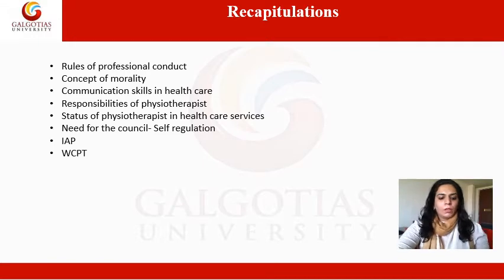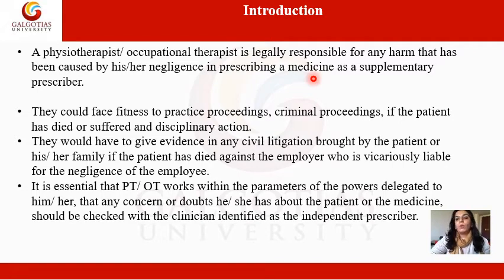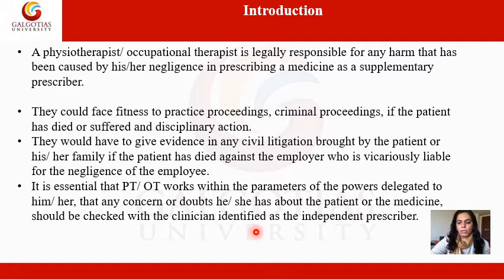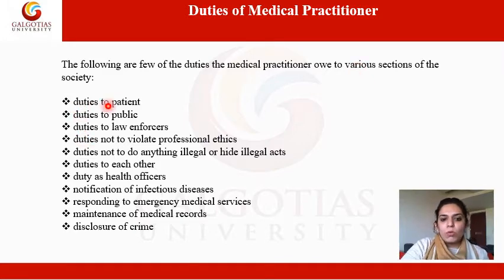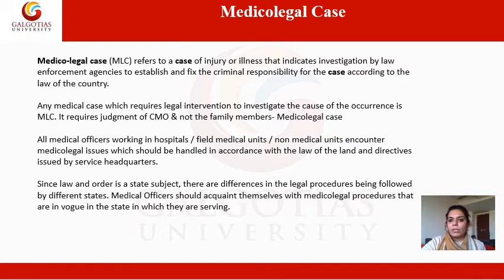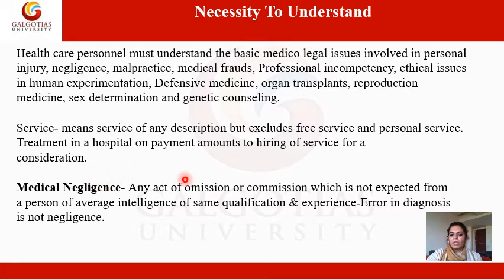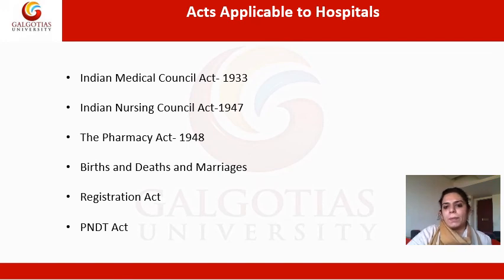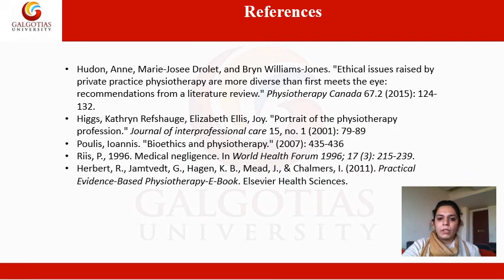MPTN5001, Professional Practice and Hospital Administration: Physiotherapy Laws and Concepts